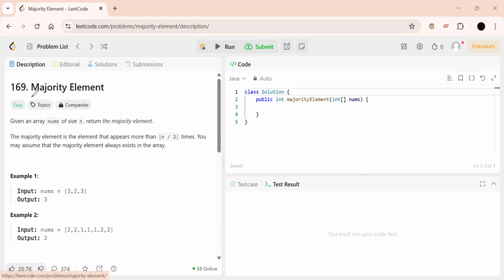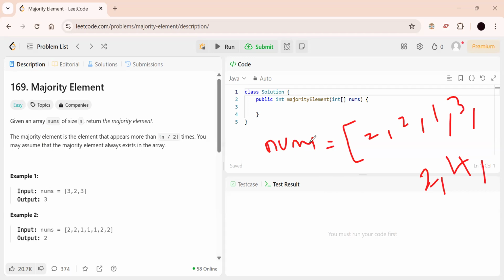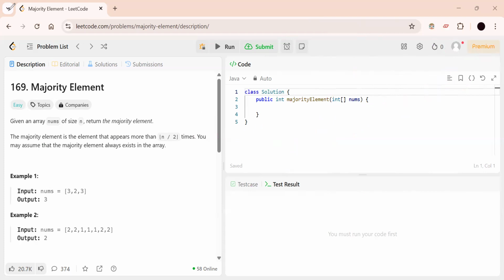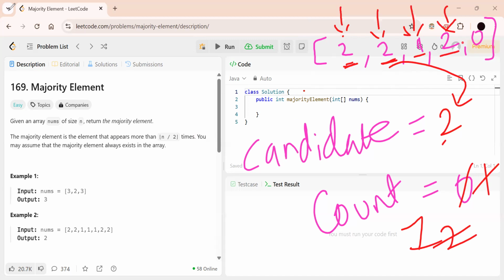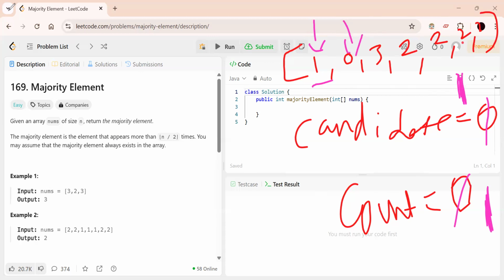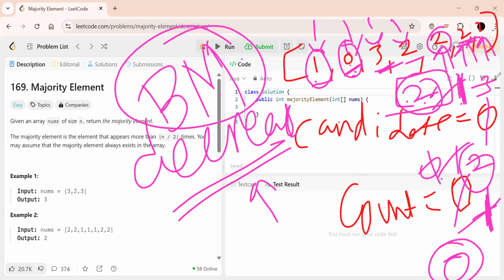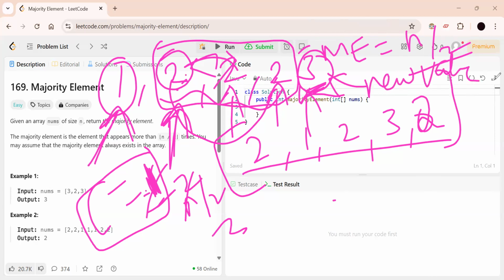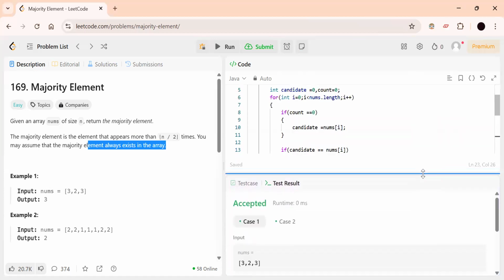Majority Element | DSA Coding Interview Problem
Learn how to find the majority element in an array using the efficient Boyer-Moore Voting Algorithm. A popular Array problem for coding interviews and MNC placements.